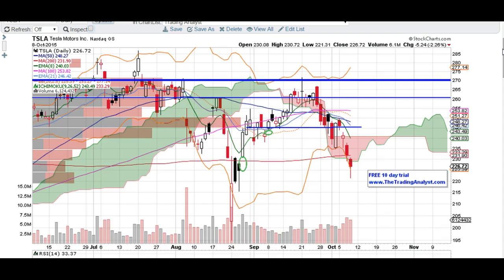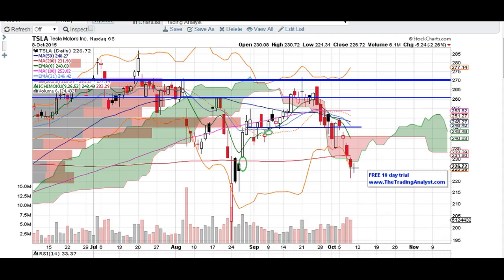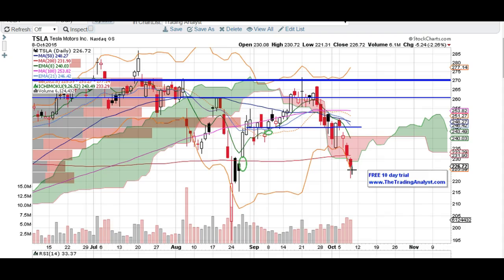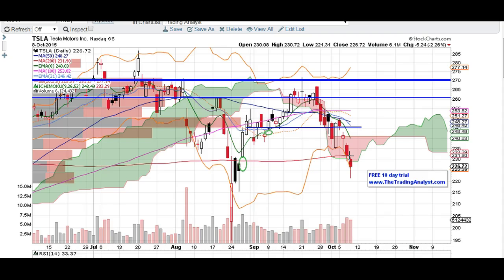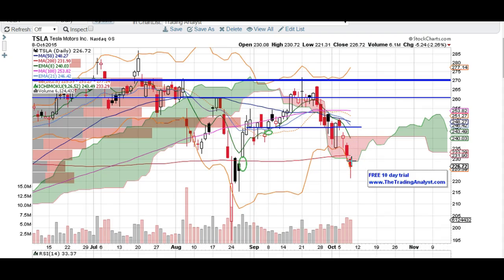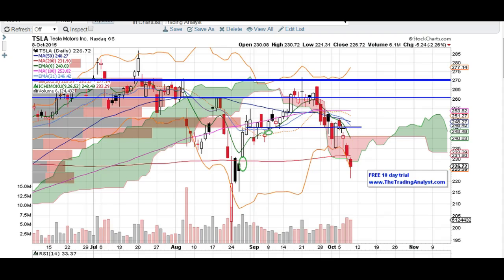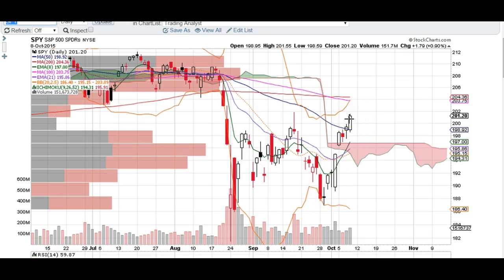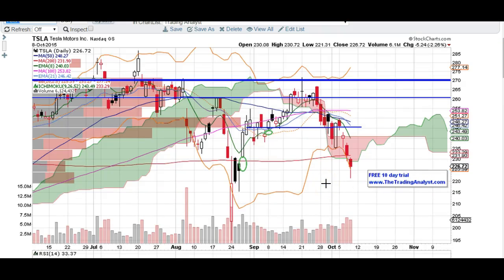TSLA chart technical analysis